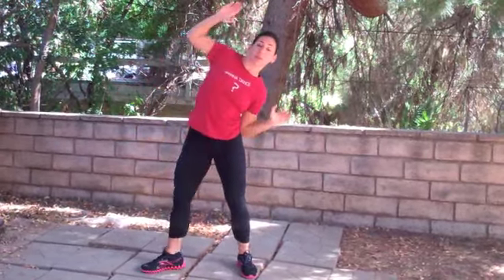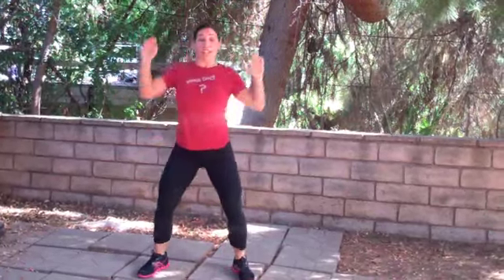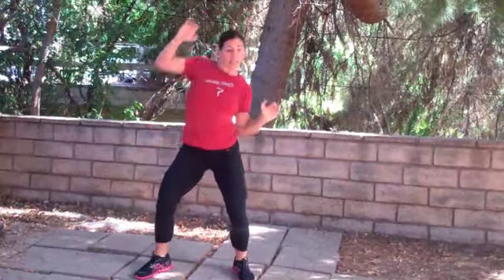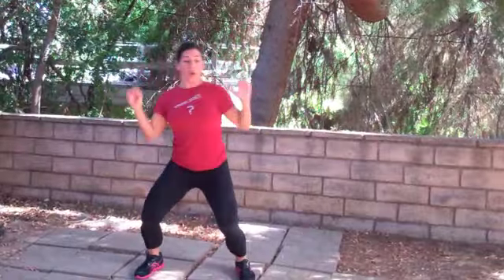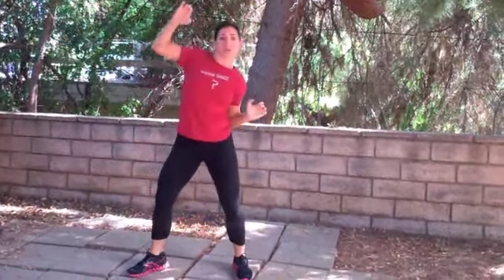Ilyse Baker's Shake What Your Mama Gave Ya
Join ILYSE for Mid-Week Move and learn ILYSE'S killer dance moves for fitness and fun.  Log onto every week to see the latest move then share with all of your friends!